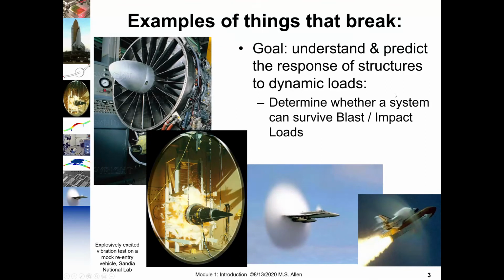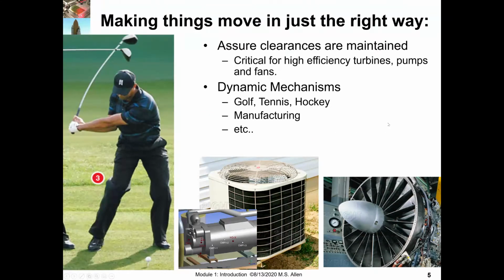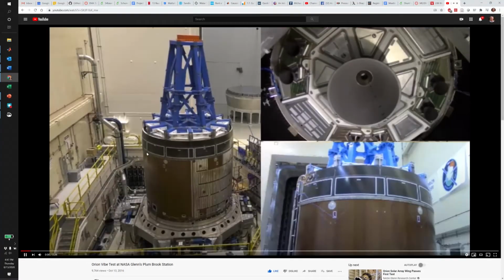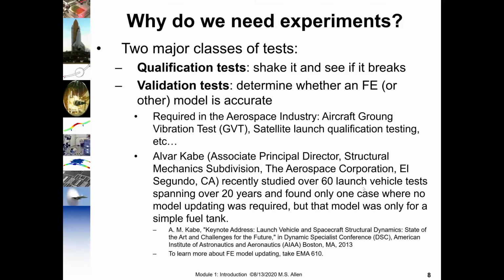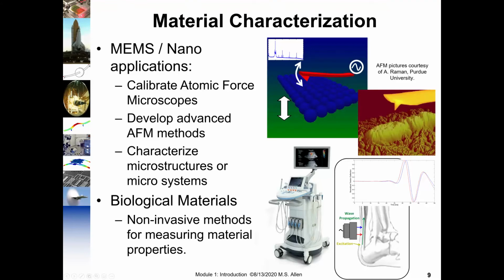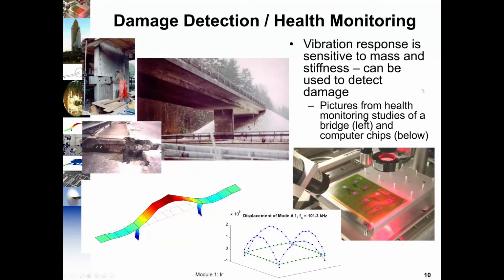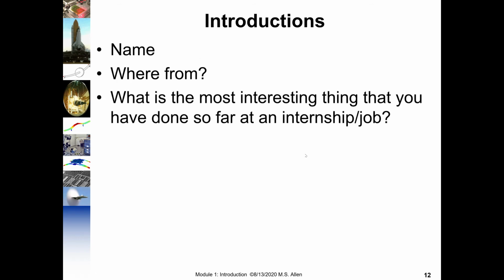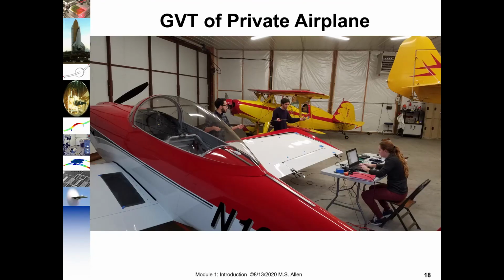ME/EMA 540 - Mod 01a - Introduction